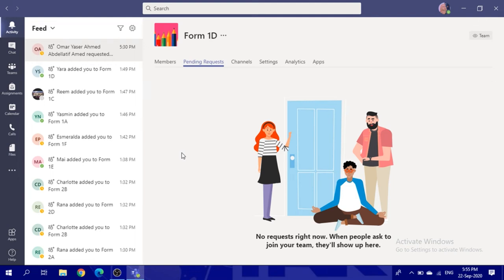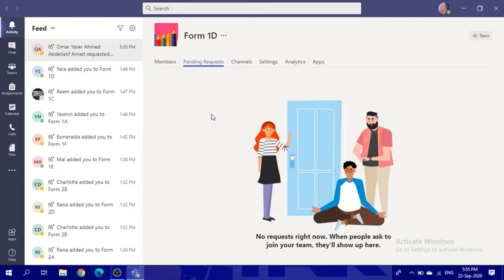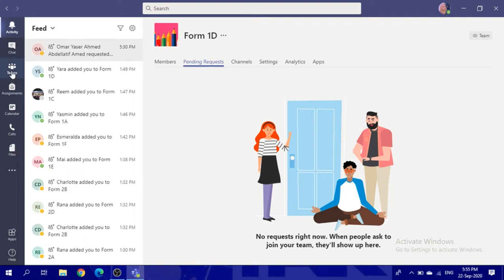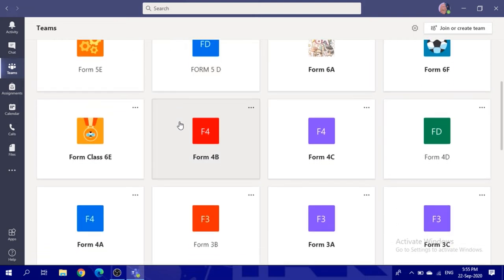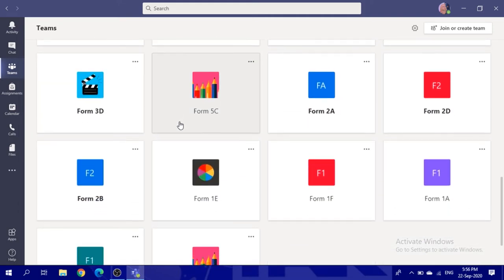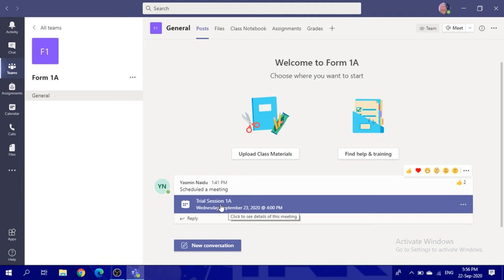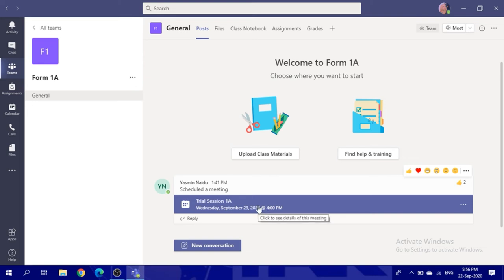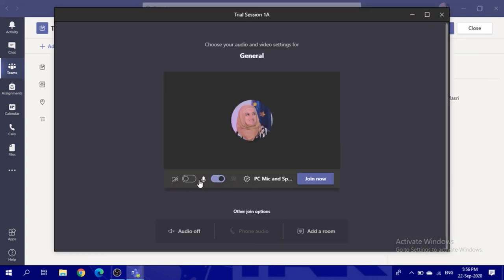How to attend your Teams meeting sessions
First few days teams attending meetings